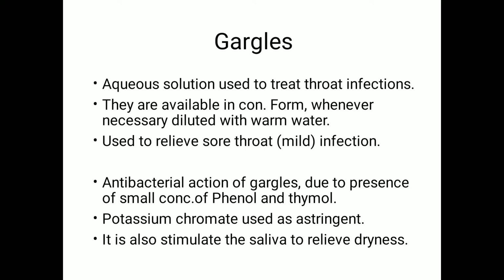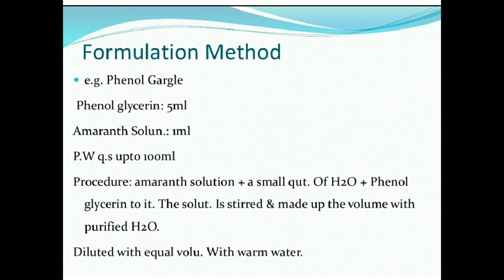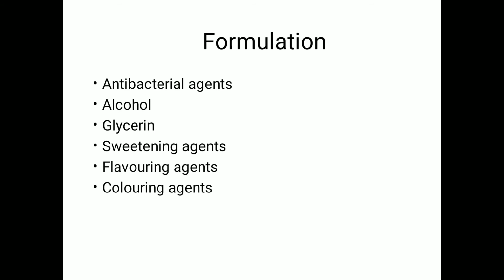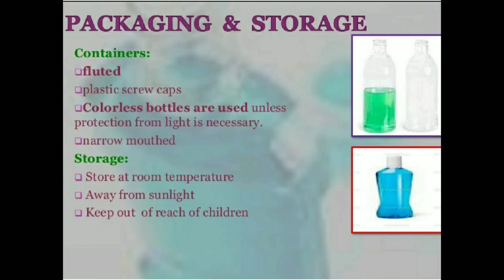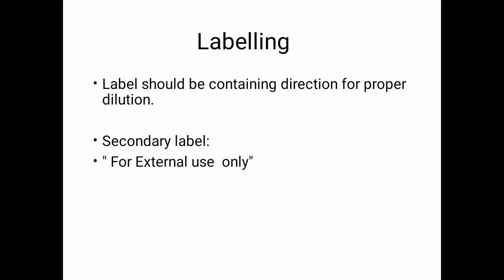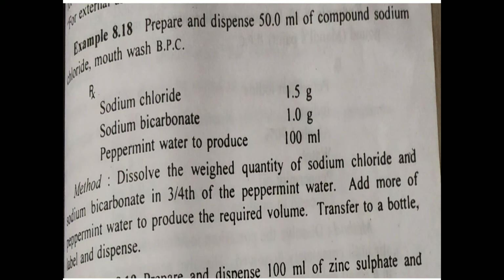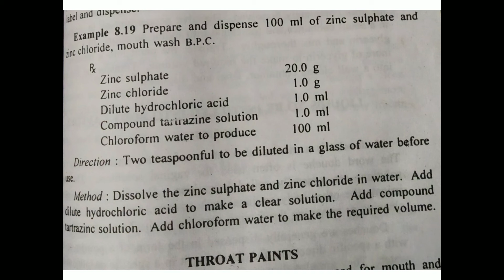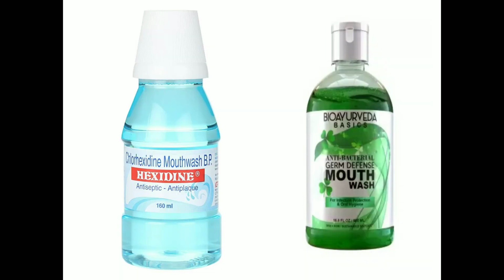Gargles and mouth washes